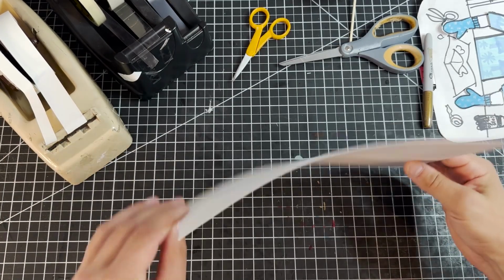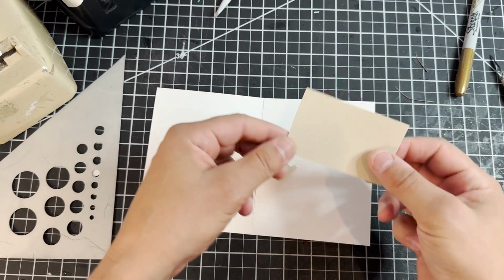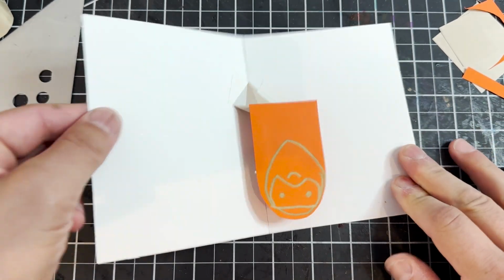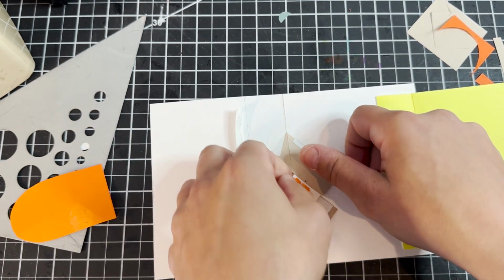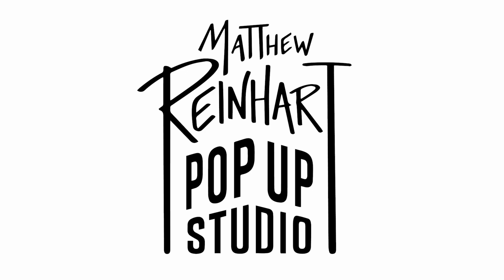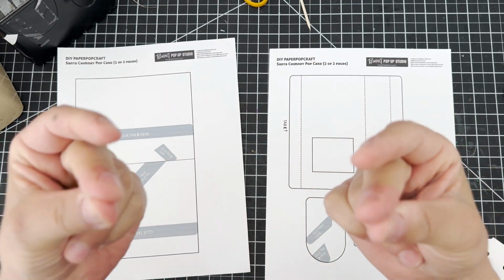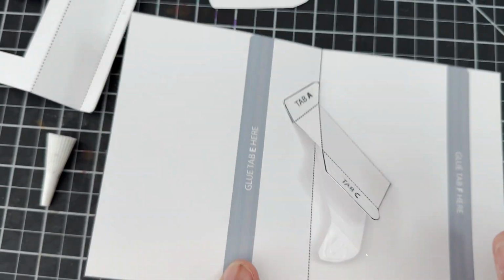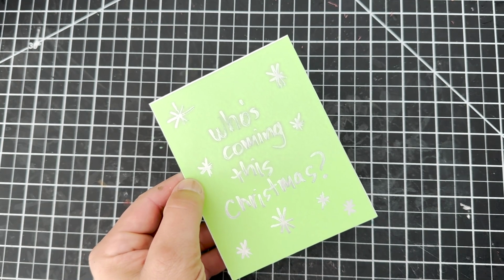Happy Holiday Craft: Santa Chimney Pop-Up Card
Happy holiday crafting to all! This pop-up craft was a fan request - and who am I to say no? I aim to please! Once I read the comment, I rushed to my studio, designed the craft, made a template and shot the video in a couple hours so I could share it with everyone. Here it is - a Christmas pop-up card featuring Santa himself coming down the chimney!

Send me pictures or videos of your crafts! I want to see them.

Tag me in any photos you would like me to see on the social media links posted below. Just make sure, if you are a kid, that you ask for a parent's permission first before you post.Send me any requests for future crafts below in the comments below please!If you liked making this pop and want more, be sure to LIKE and SUBSCRIBE:    / matthewreinhartyou   can find me on...

Link to the rest of my videos:    / matthewreinhart

Here are links for all the books:

Dungeons & Dragons Pop

Paws, Claws and Snapping Jaws Pop

The Little Mermaid Pop

Garbage Pail Kids Pop

Target Bullseye Pop